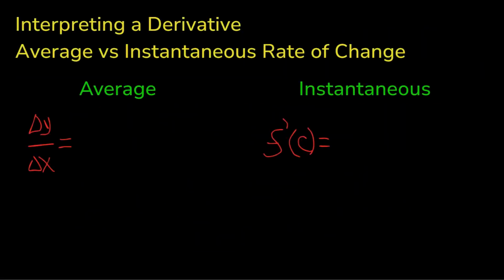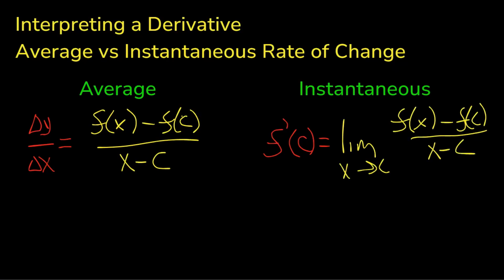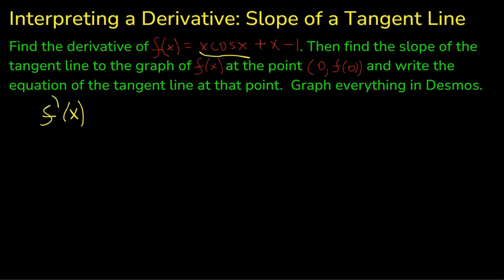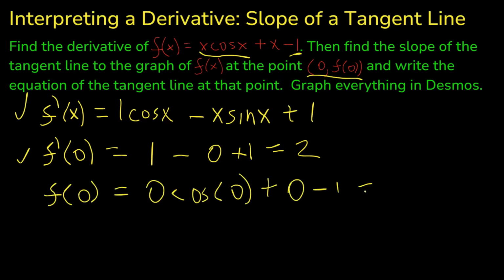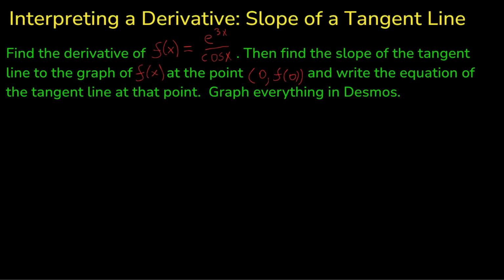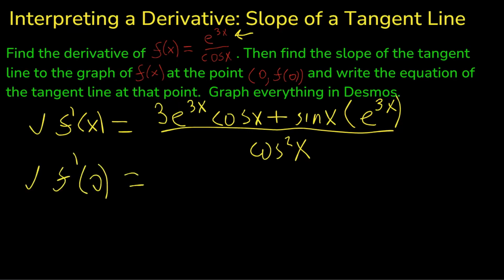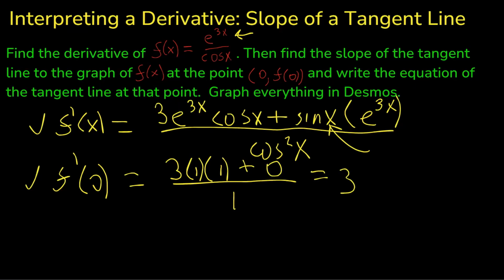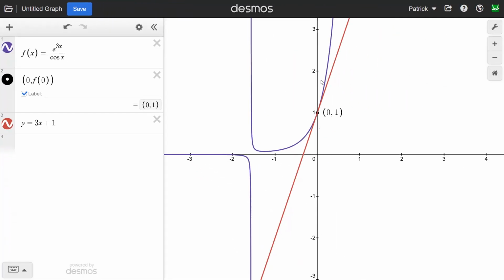AP Calc: How to Interpret the Derivative - Slope of a Tangent Line | Section 4.1 Part 1 of 3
Studying for the AP Calc Exam? I got you covered. Download my Free AP Calculus Unit-by-Unit Checklist to track your progress

*5 Steps to a 5

This video aligns with Calculus for the AP Course 4th Edition and matches Chapter 4 Applications of the Derivative, Part 1, Section 4.1 Interpreting a Derivative. Also, it aligns with AP Calculus Unit 4: Contextual Applications of Differentiation: Topics 4.1.

Unlock a fundamental concept in calculus: interpreting the derivative as the slope of a tangent line! In this video, I break down the intuitive meaning of the derivative, showing you how it connects to the instantaneous rate of change and the slope of a curve at any given point. Perfect for students learning derivatives for the first time or those needing a clear refresher. Master this core idea to build a strong foundation for more advanced calculus topics.